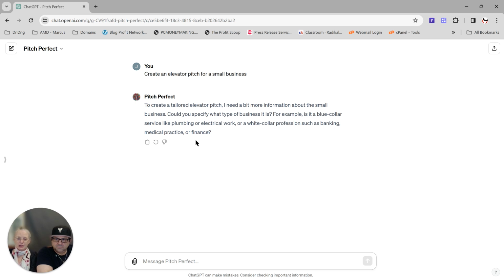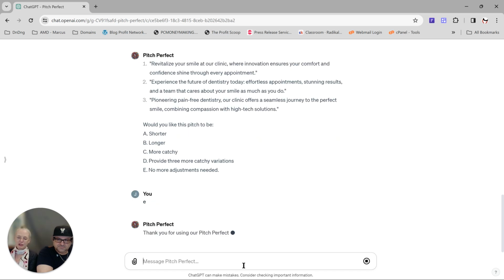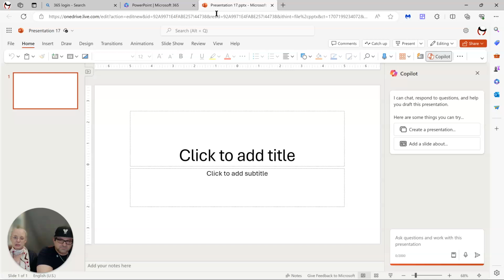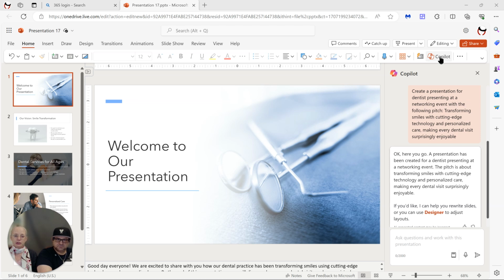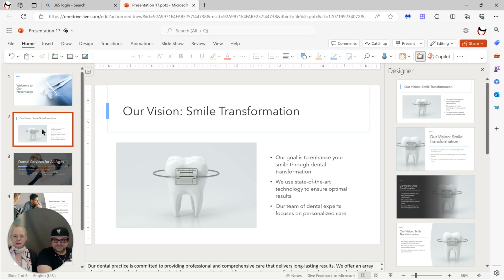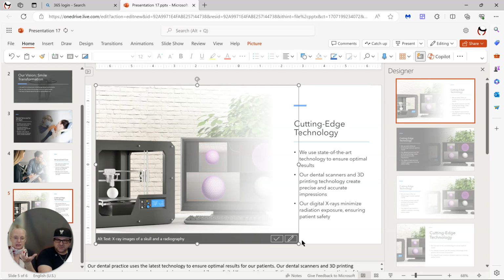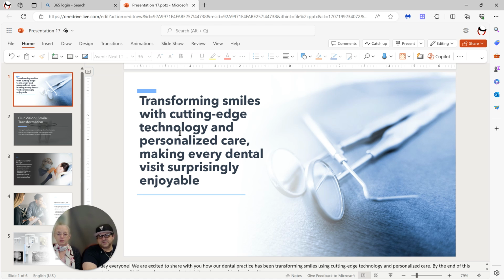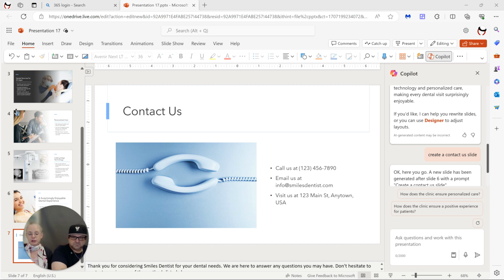Uncovering Chat GPT4 & CoPilot's Dark Secret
In this video, we discuss creating an elevator pitch using a chatbot called PITCH PERFECT. We explore the features and capabilities of the bot and demonstrate how it can help dentists improve their pitches. Join us to learn more about transforming smiles with cutting-edge technology and personalized care.

Links We Use For Creation:
Gamma.app